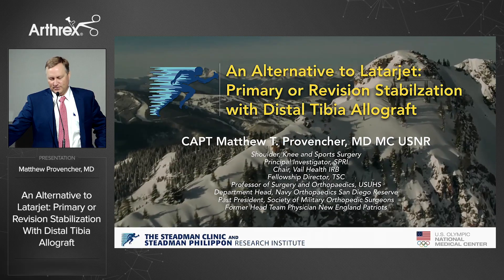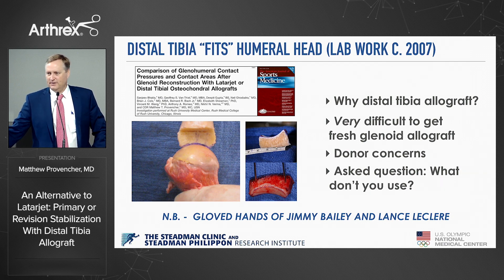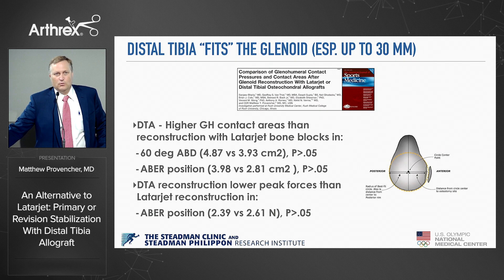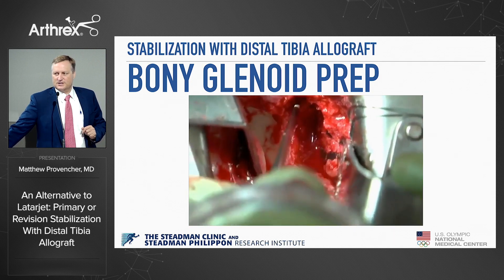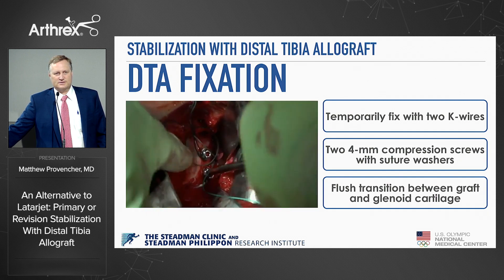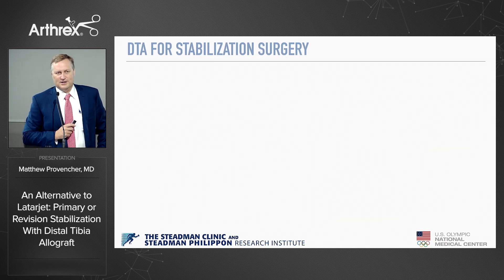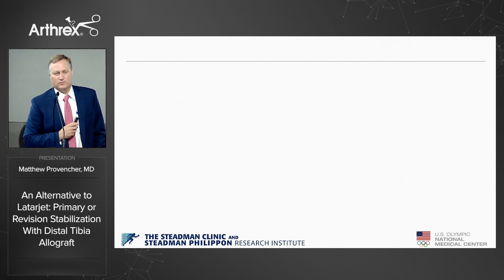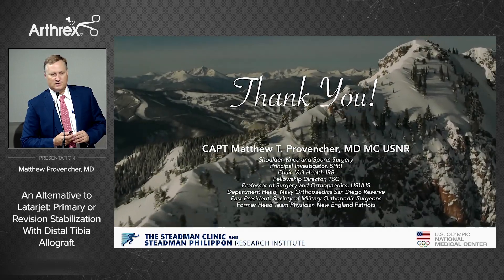An Alternative to Latarjet - Primary or Revision Stabilization With Distal Tibia Allograft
Matthew Provencher, MD (Vail, CO), discusses his experience in the development and clinical application of distal tibia allograft as an alternative to Latarjet for anterior glenoid reconstruction when faced with significant bone loss. He describes how he uses the Distal Tibia Allograft Workstation to accurately template, prepare, and fixate his desired bone block.